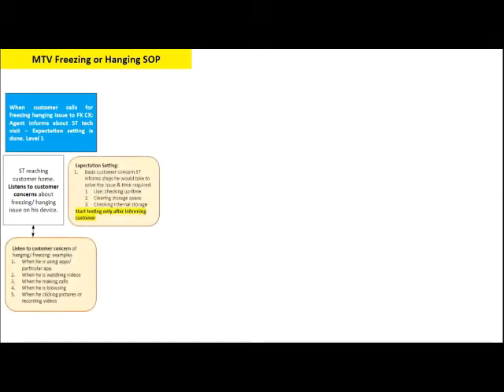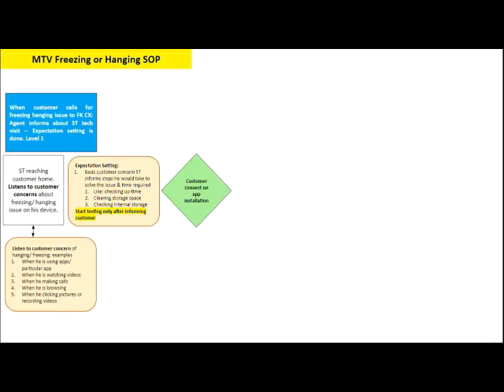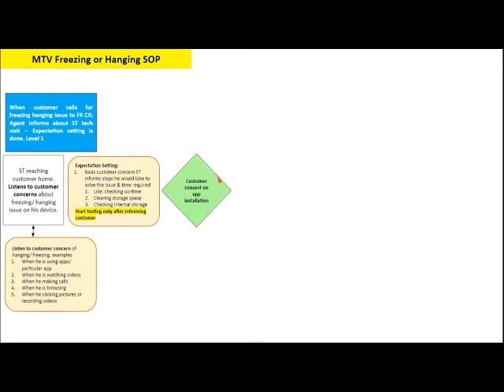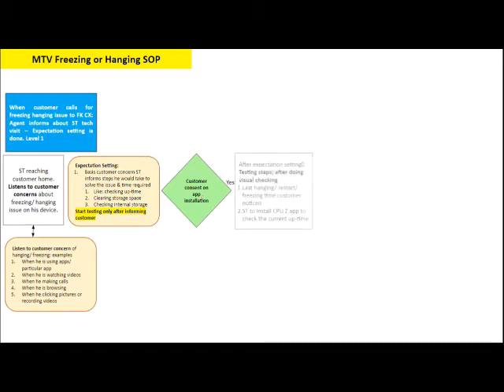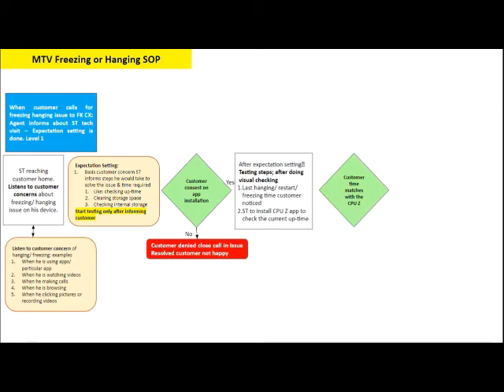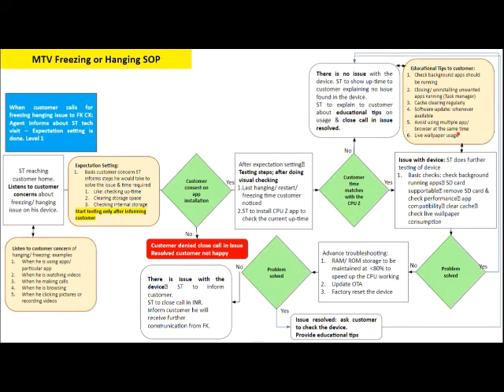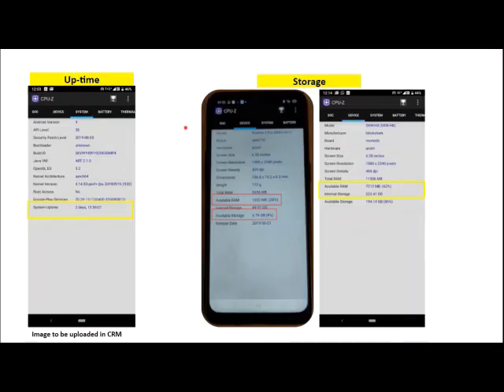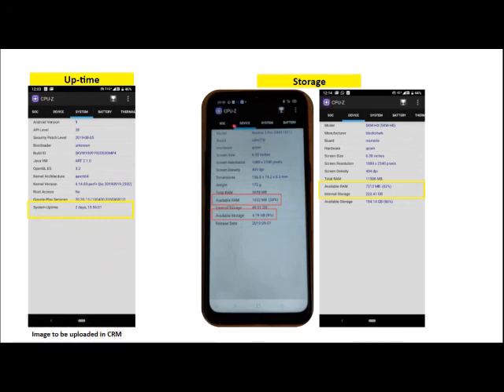MTV New SOP Video English